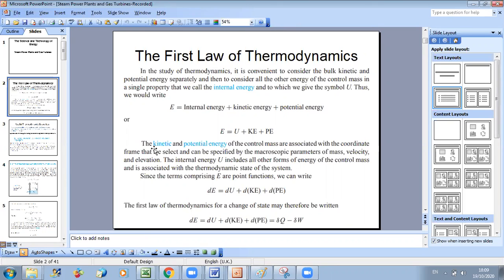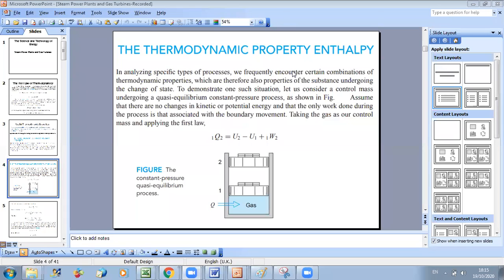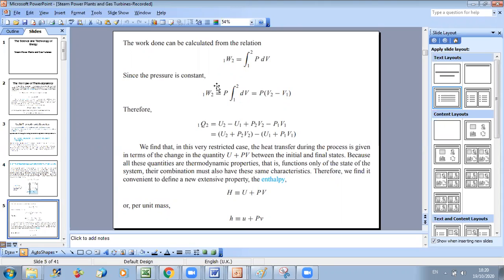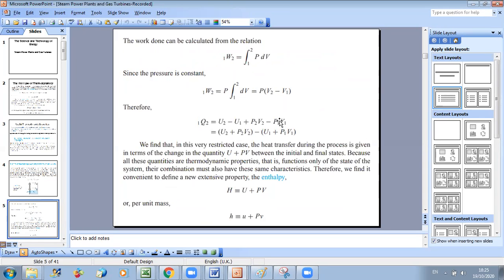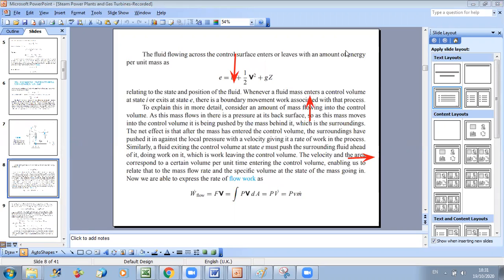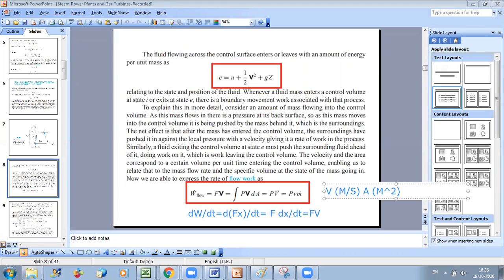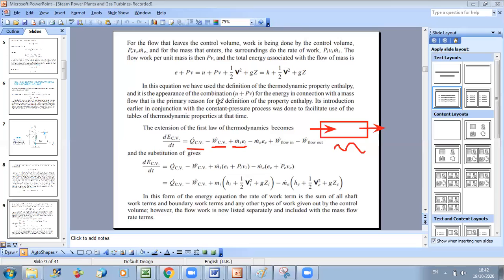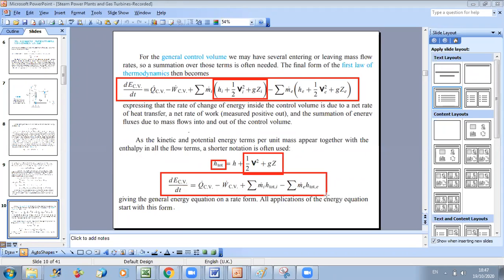Chapter 3 - Part 2